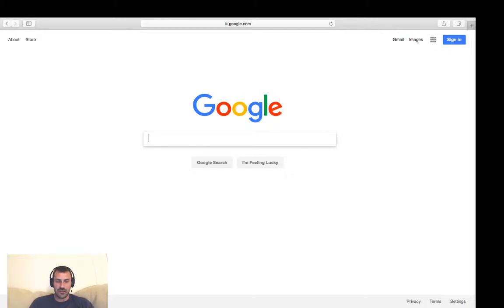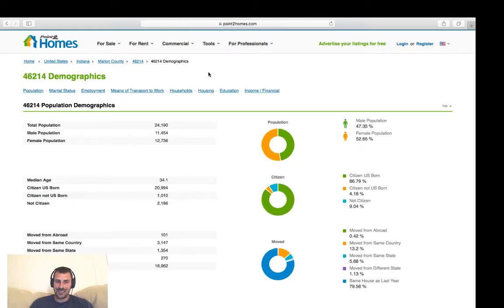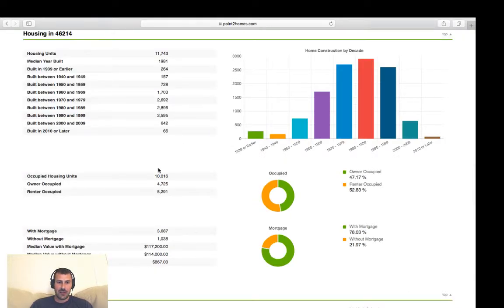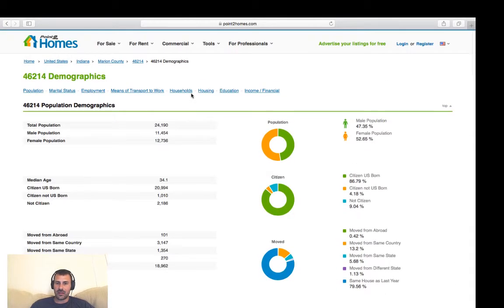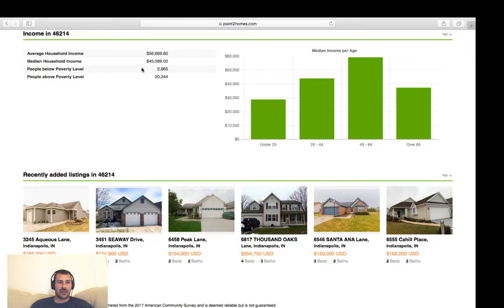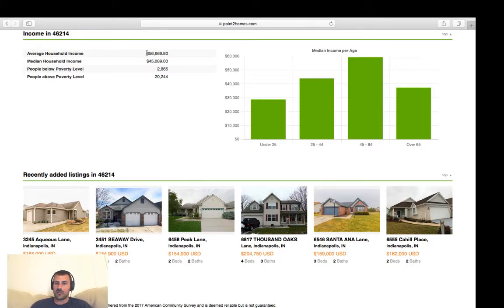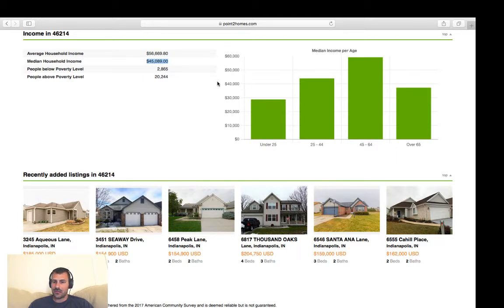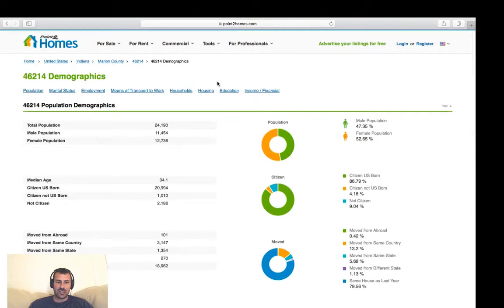Your tenant can pay? Point2Homes.com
In this video I wanted to show another website, Point2homes.com, which is great for understanding detailed demographics and metrics for a specific zip code.  This is helpful for anyone looking to understand what type of tenant profile to expect in any given real estate market by zip code.  Hope you enjoy!